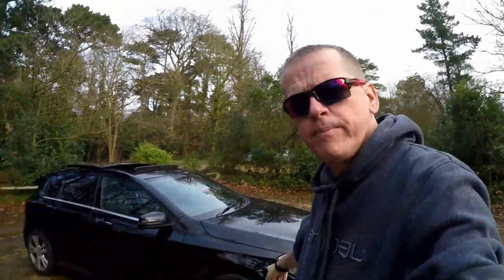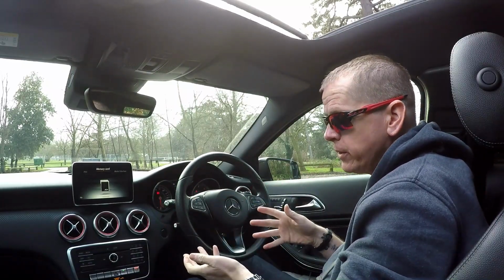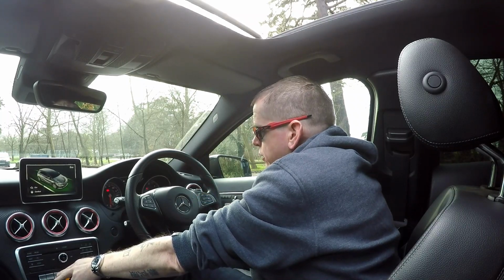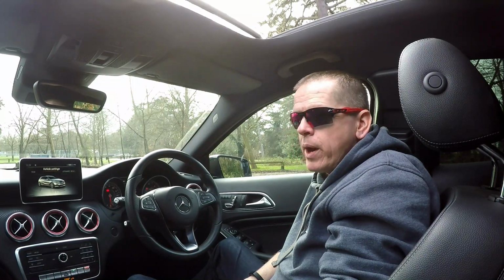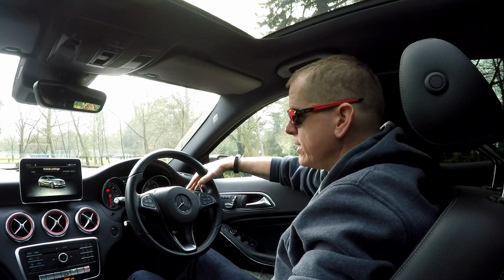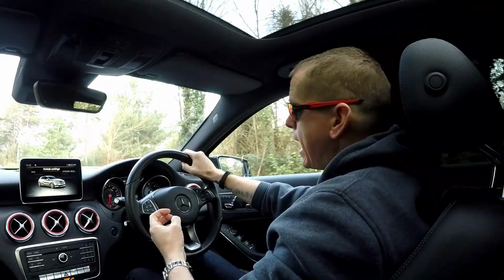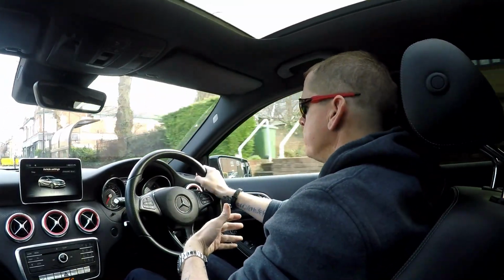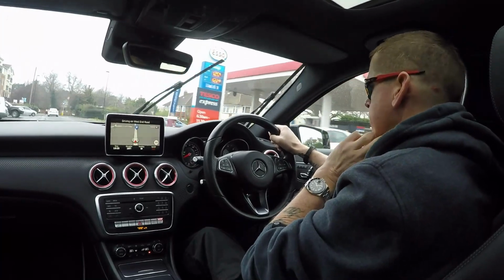My Mercedes A Class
A quick review of my Mercedes A Class